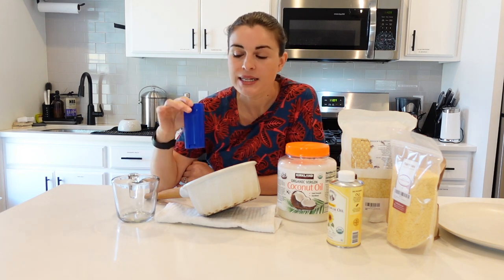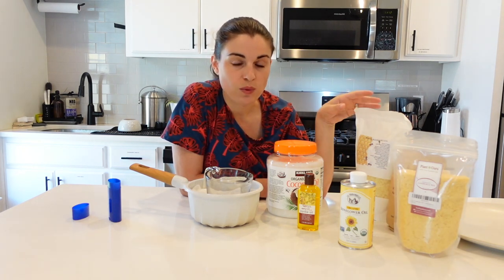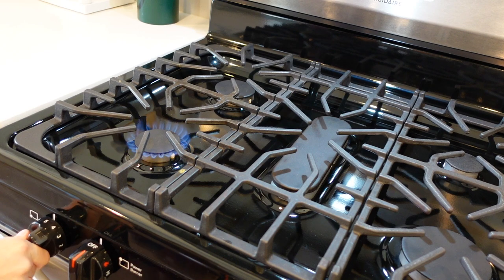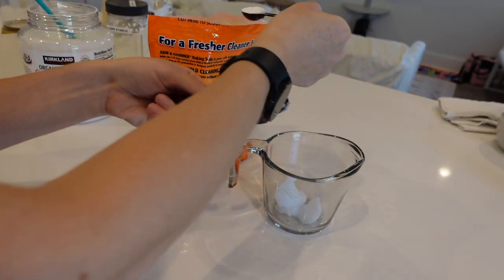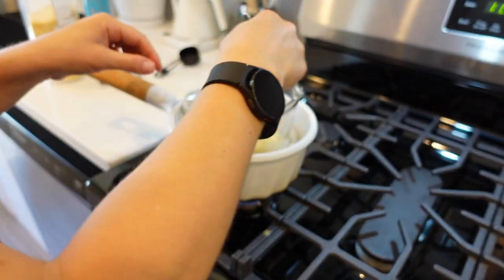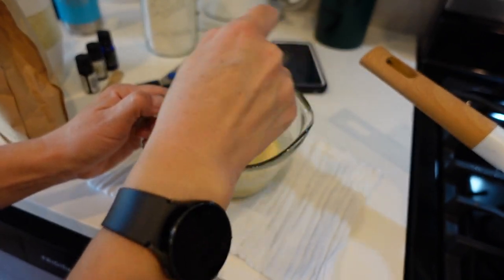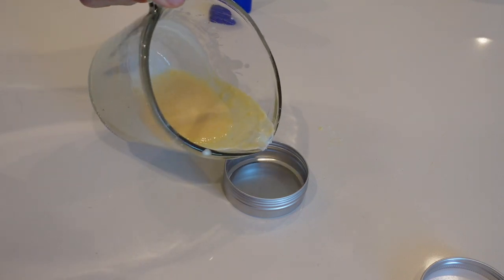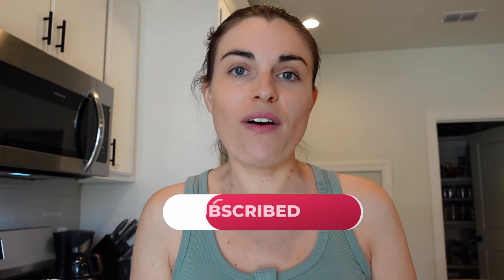This DIY Deodorant Recipe Goes on Clear & Doesn't Melt Easily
In today's video, I'll be making deodorant!  There are so many reasons why using a natural deodorant is better for you:  no aluminum (or plugging sweat glands), no hormone imbalances, less irritation and no colors or dyes.  I could only list a few of the reasons in this video, but scientific research shows that a lot of ingredients put into deodorants are harmful to your health.

Some people attempt to make their own deodorant, but feel discouraged when their deodorant stick is a goopy mess.  In this video, I'll give you a recipe for a clear application.  The recipe from this video also doesn't melt easily so you can use it in a warmer climate.  If you'd like to make deodorant at home, it will last between 1-3 years, so it's okay to make it in batches!  If you want to modify this recipe AFTER making it, just melt it down again with the double boiler and add whatever you'd like!

Products mentioned in this video:
Baking soda
Beeswax pellets
Candelilla wax (vegan)
Sunflower oil
Jojoba oil
Coconut oil
Corn starch
Zinc Oxide
Topical essential oils

Ingredient not used in this video, but I'd recommend:
Shea butter